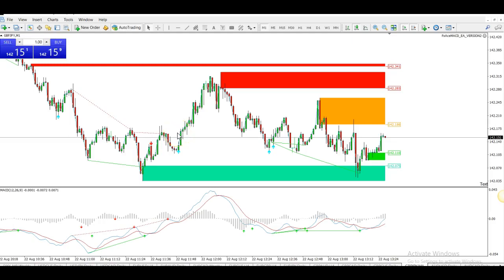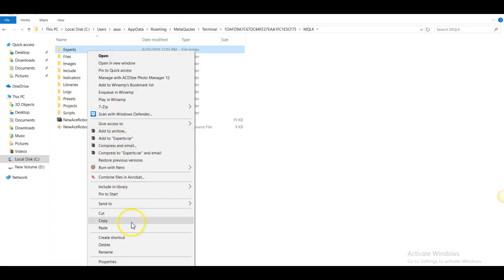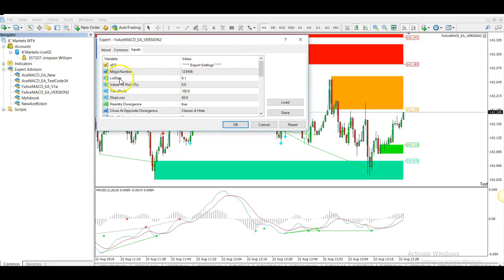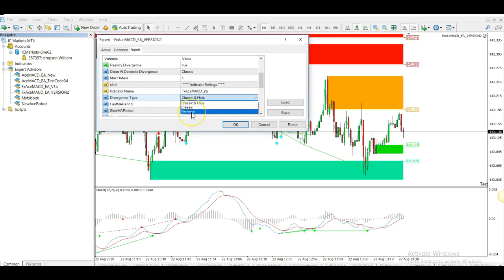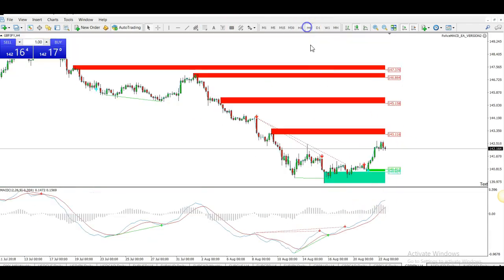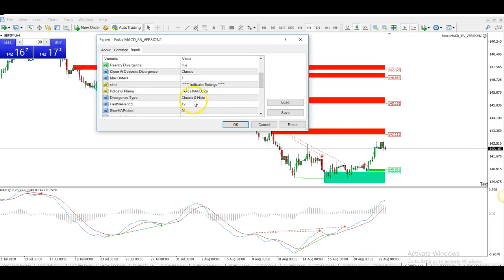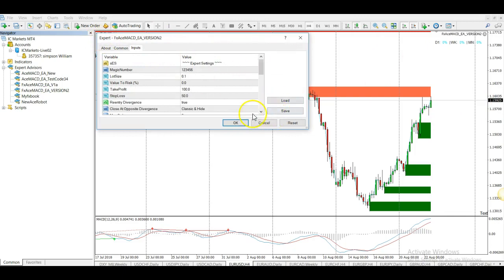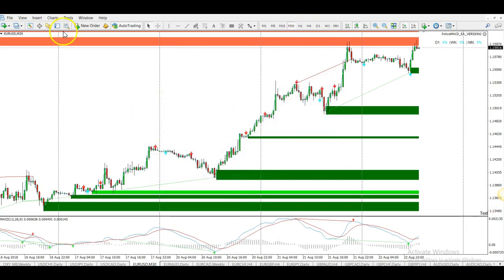How to Use MacBot EA